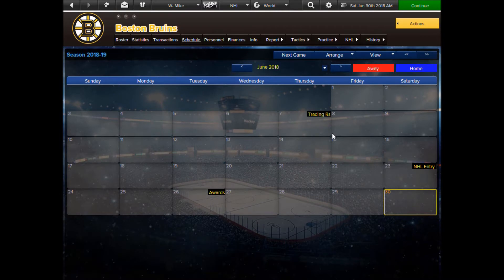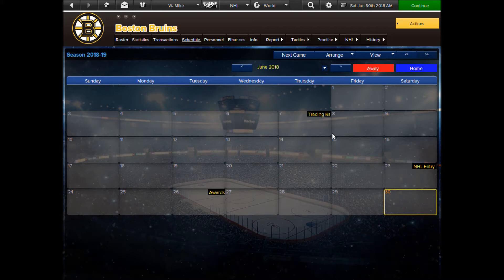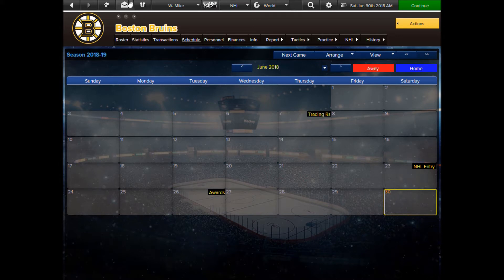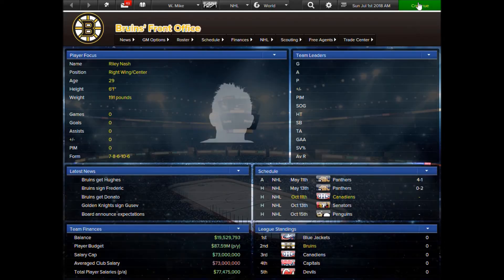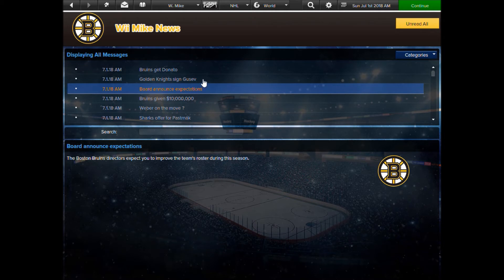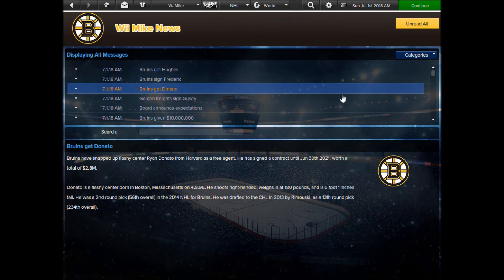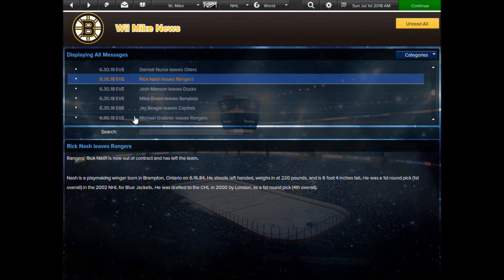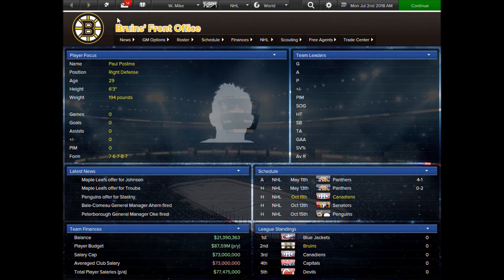NHL Free Agent Frenzy! | Let's Play Eastside Hockey Manager #14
Hello Everyone, it's time for Eastside Hockey Manager.  In this episode, it time for the NHL Free Agency.  We also this video, make some contact offers and land a big name to an contact.